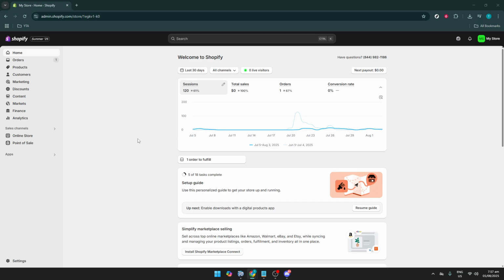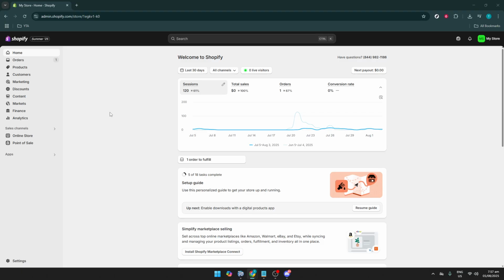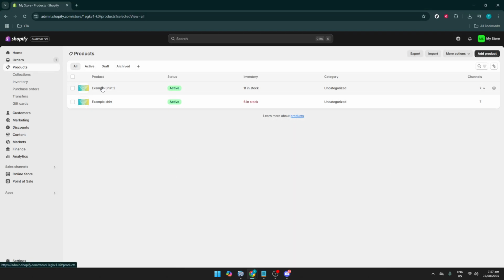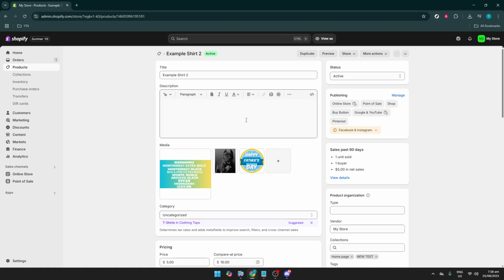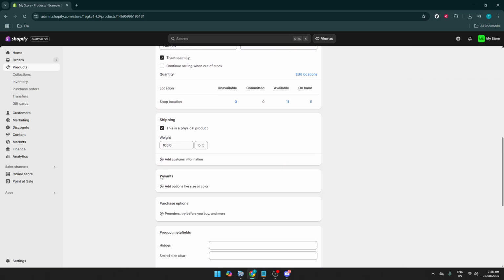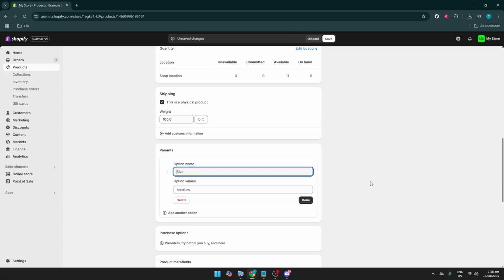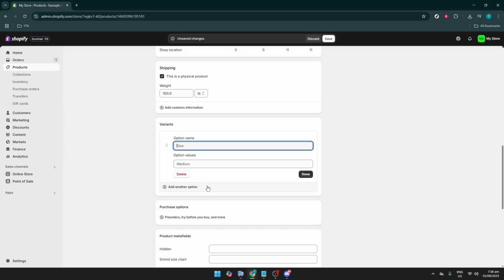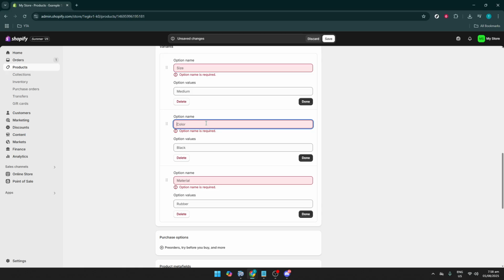How To Add Variants In Shopify 2025 Step by Step Tutorial